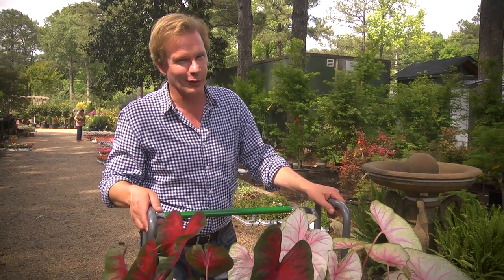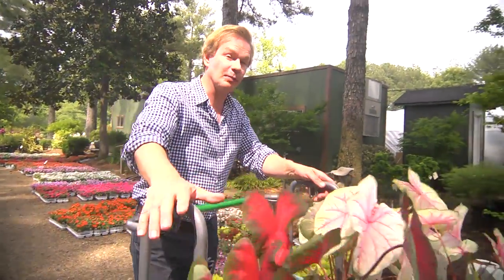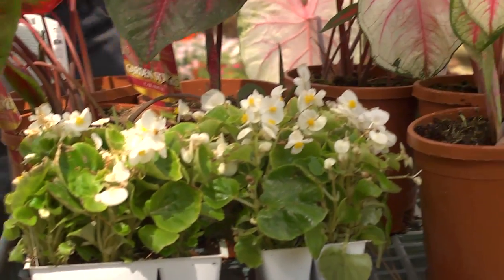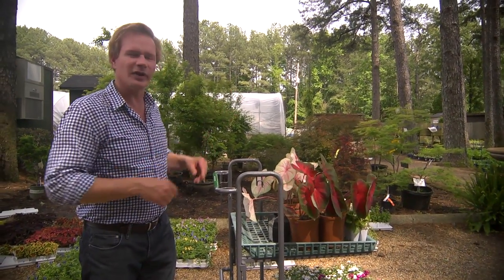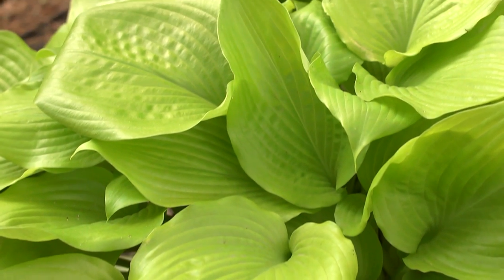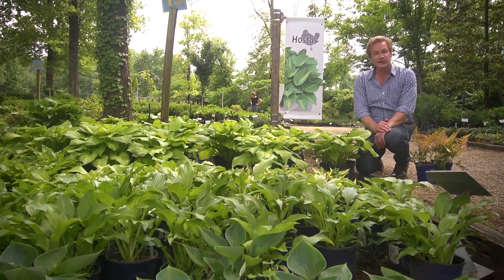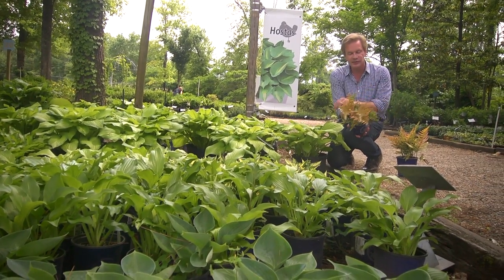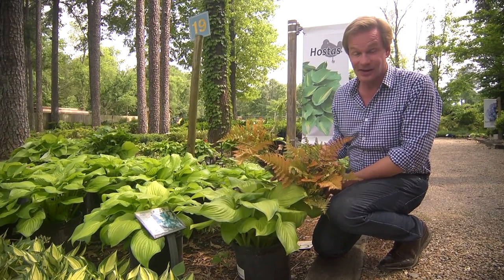Plants for a Shaded Garden | At Home With P. Allen Smith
A shaded garden area can really limit which types of plants and flowers can grow successfully. But it also opens up a world of possibility for many other types of plants, which do thrive in shaded areas. Today, Allen covers a whole range of plants that will make any shaded garden area look amazing!